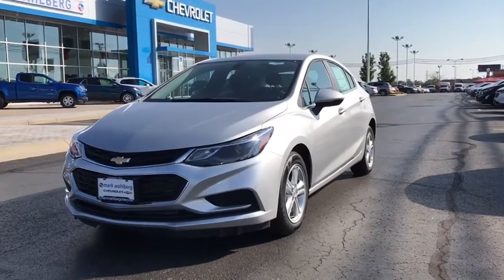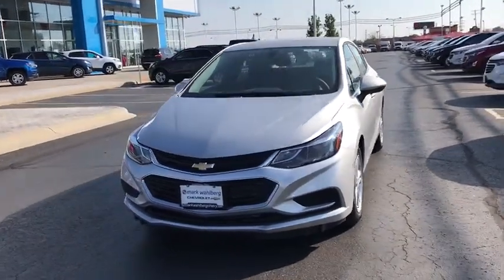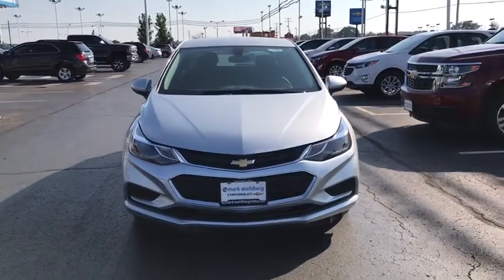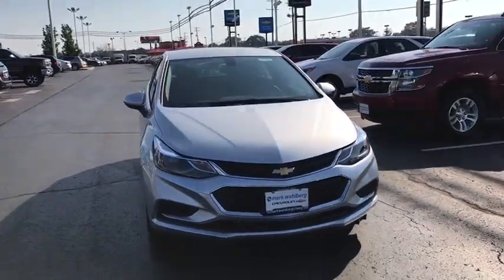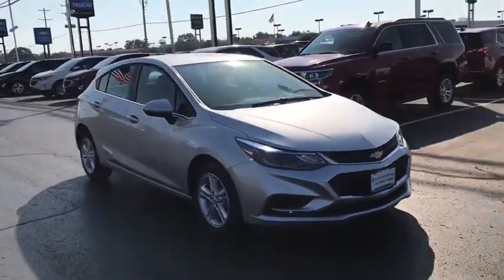2018 Chevrolet Cruze Columbus, London, Springfield, Hilliard, Dublin, OH CJS655246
Silver Ice Metallic N 2018 Chevrolet Cruze available in Columbus, Ohio at Mark Wahlberg Chevrolet. Servicing the London, Springfield, Hilliard, Dublin, OH area.

2018 Chevrolet Cruze 4D Hatchback LT Silver Ice Metallic FWD 6-Speed Automatic 1.4L 4-Cylinder Turbo DOHC CVVT 29/38mpg Tax, title, license and dealer fees (unless itemized above) are extra. Not available with special finance or lease offers. The features and options listed are for a new Chevrolet and may not apply to this specific vehicle. You may be eligible for additional incentives, see dealer for details. Price includes: $2,500 - General Motors Consumer Cash Program. Exp. 10/31/2018, $750 - Chevrolet Bonus Cash Program. Exp. 10/31/2018, $750 - GM Down Payment Assistance Program. Exp. 10/31/2018, $500 - GM Costco Member Bonus Cash Program. Exp. 01/02/2019